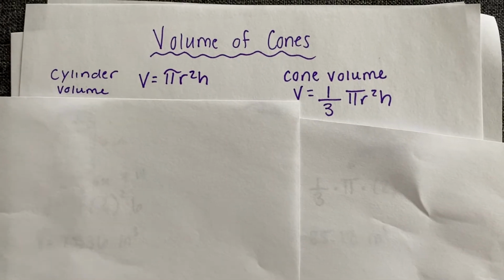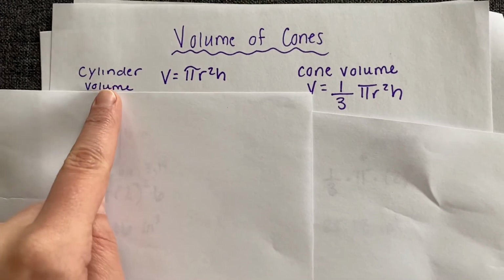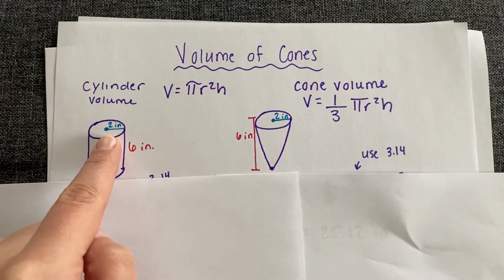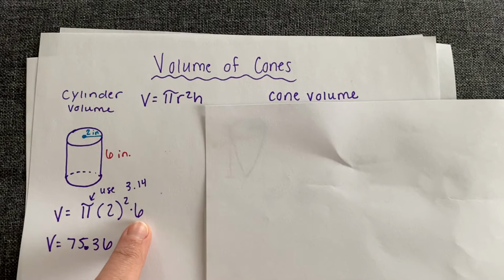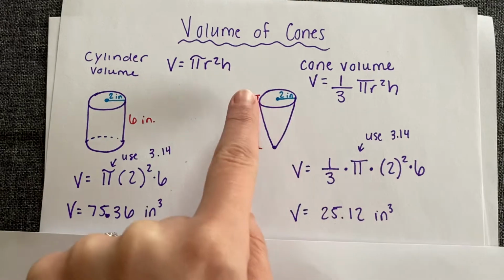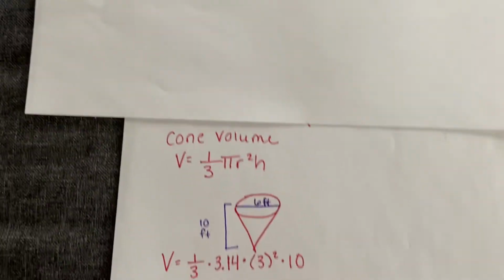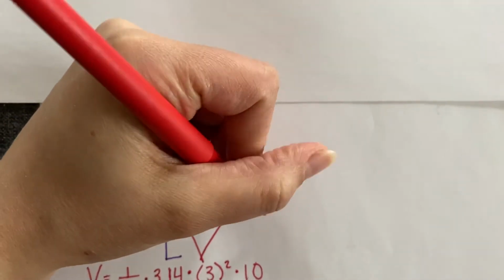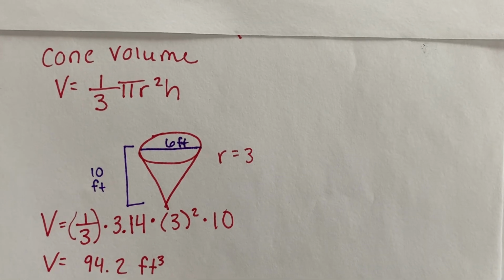Volume of a Cone